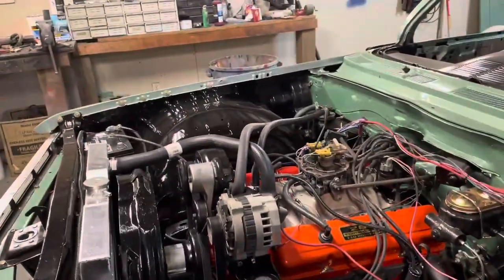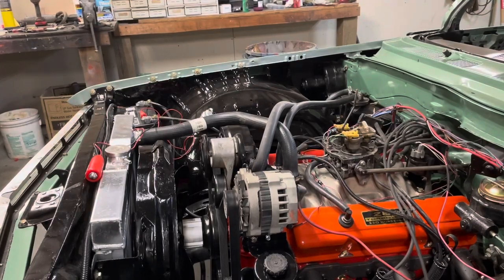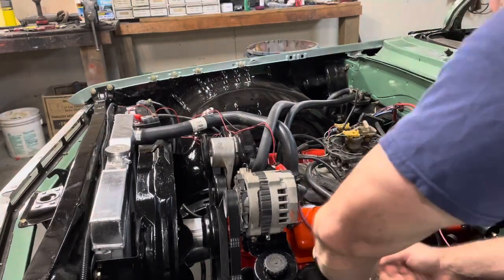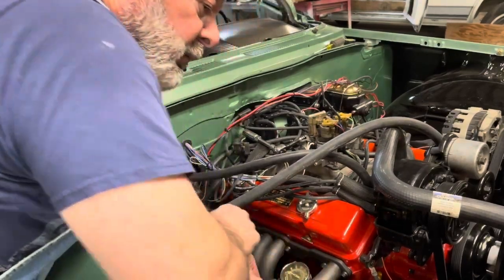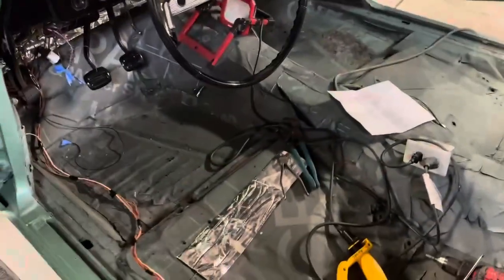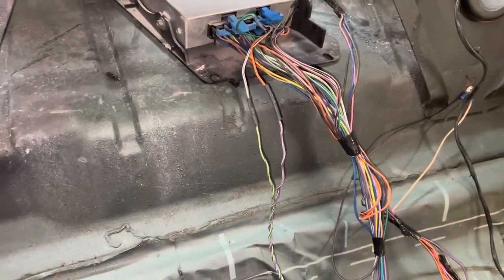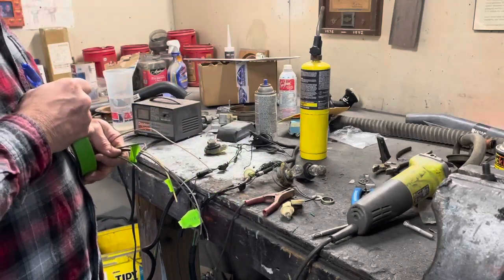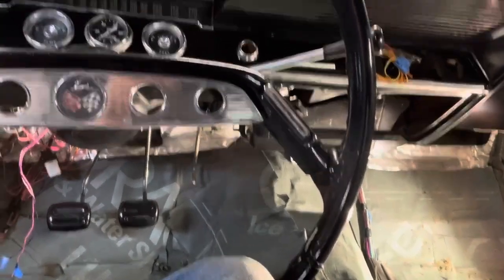1961 Impala Hardtop 4dr to 2dr conversion part 55; troubleshooting engine issue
Troubleshooting engine issue